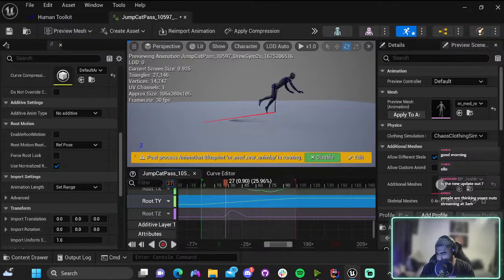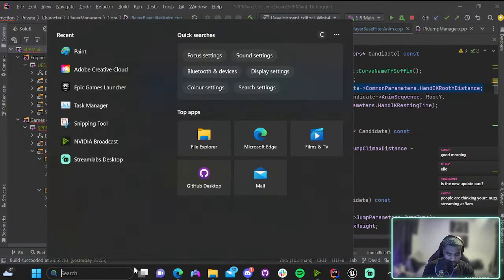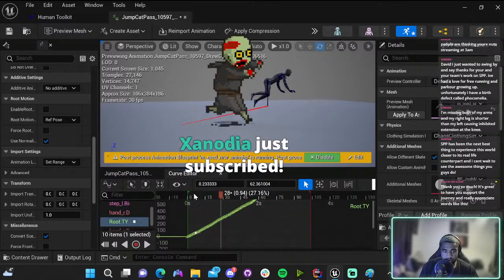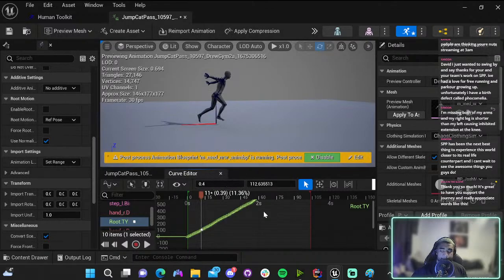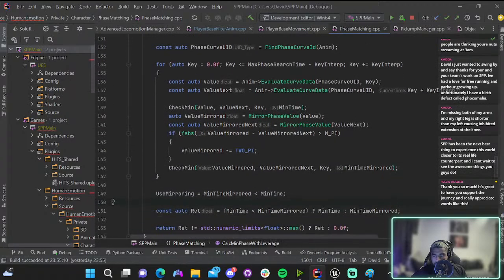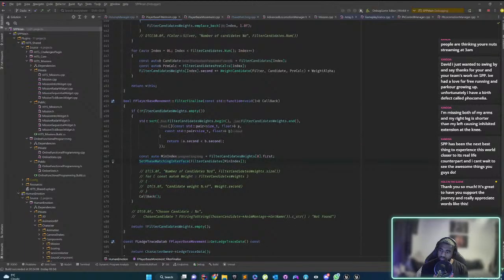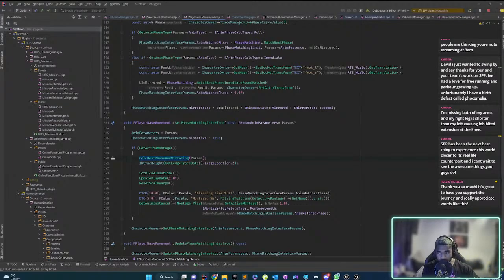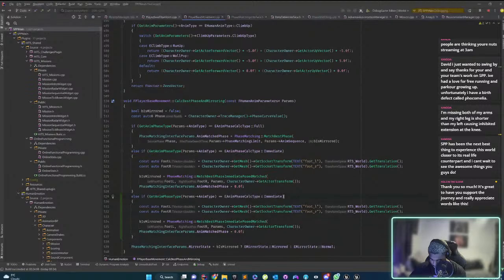STORROR PARKOUR PRO | Dev Stream #157 - Doing it wrong this whole time????